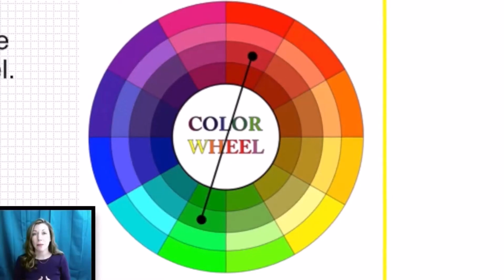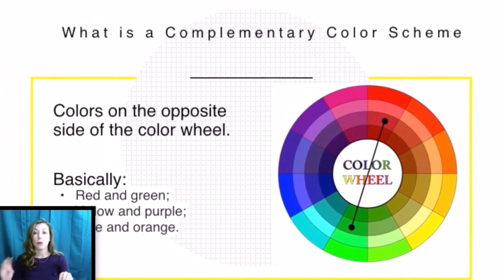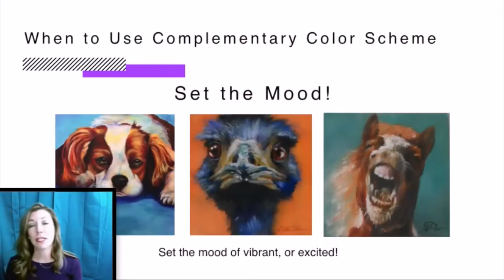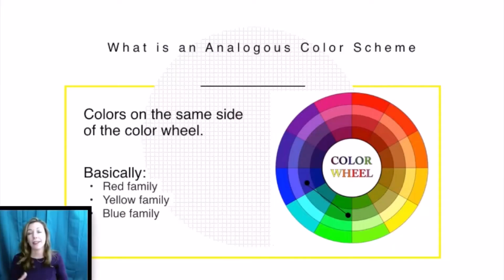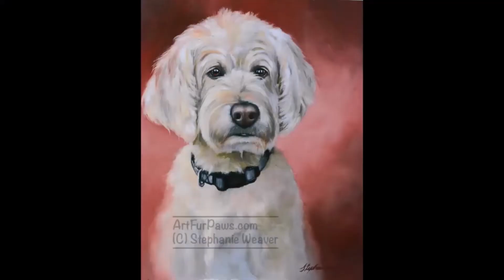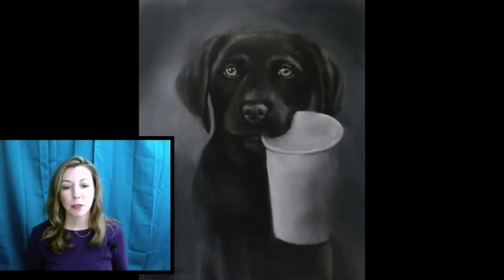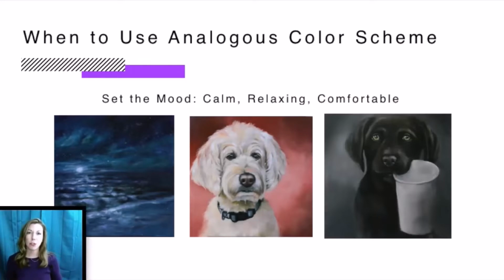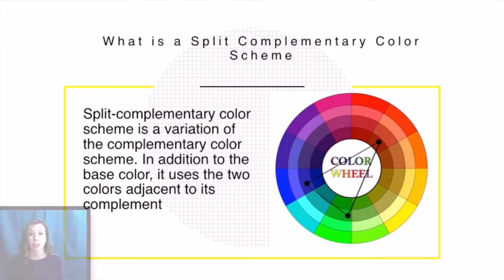Color Theory & Color Wheel: Color Mixing Without Creating Mud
* See the top 3 most used color theories in use and why to use them.
* Learn how to mix colors intentionally to achieve life-like colors.
* Learn why you may be creating mud.
* Paint a beautiful painting using only 4 colors!